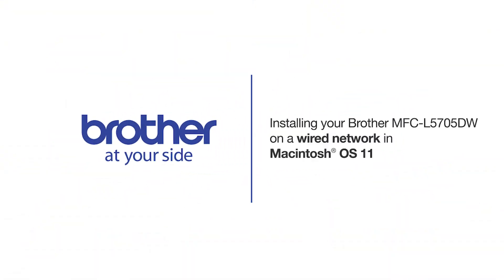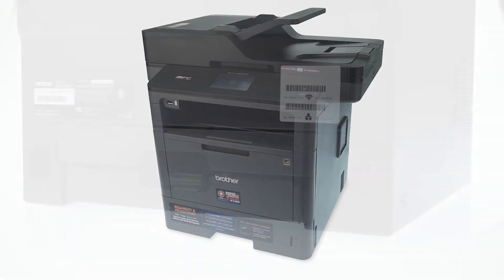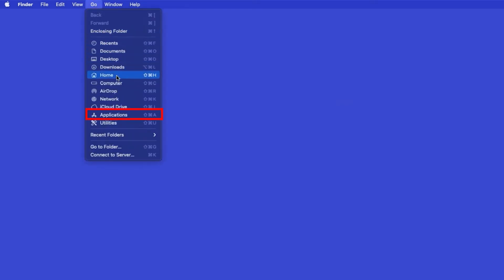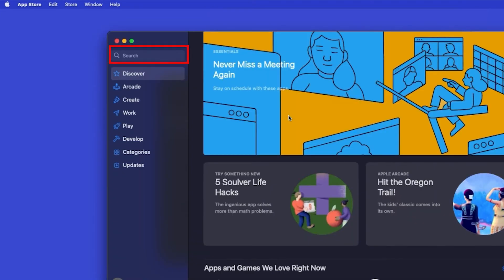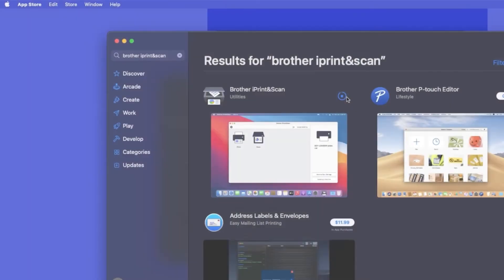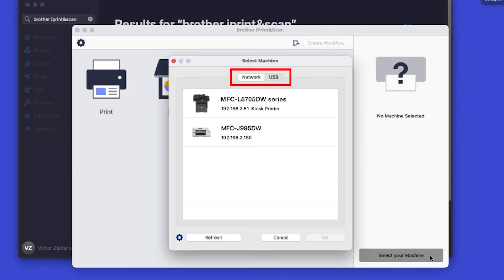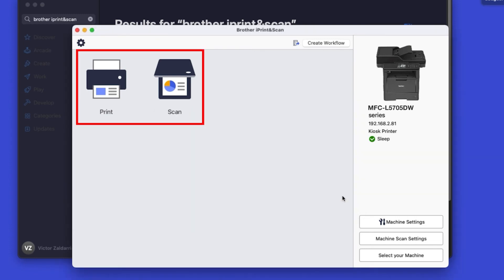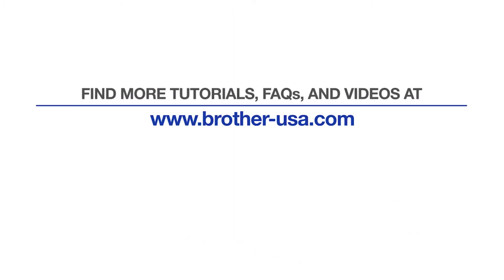Installing MFCL5705DW on a wired network - Macintosh®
Learn how to set up your Brother MFC-L5705DW laser all-in-one printer on a wired Ethernet network in this video tutorial

Models covered:
Brother MFCL5705DW

Quick Links / Table of Contents:
Intro 00:00
Models covered 00:10
Connect the cable 00:20
Install iPrint&Scan 00:30

Now that your machine is connected you will need to download the Brother iPrint&Scan app in order to print and scan to your computer.

If your machine is not found it is most likely due to an error in device discovery protocols. You will need to reboot your computer, the Brother machine, and your router to make sure the network is completely refreshed and can attempt device discovery again.

Customers also searched:
Brother MFC L5705DW Ethernet mac